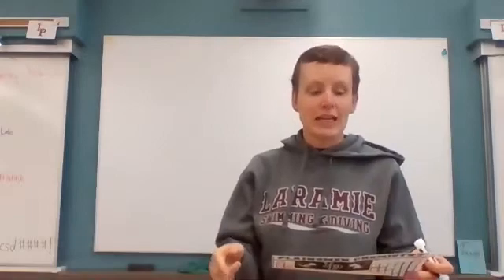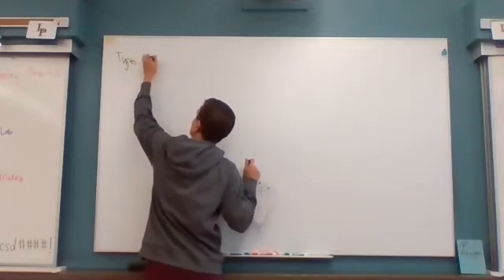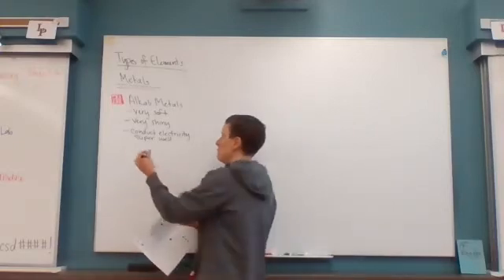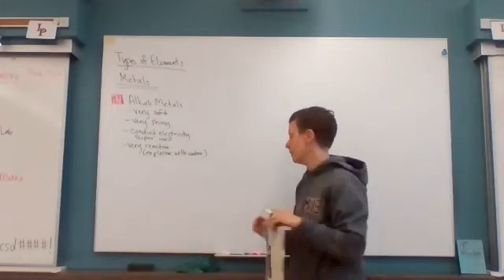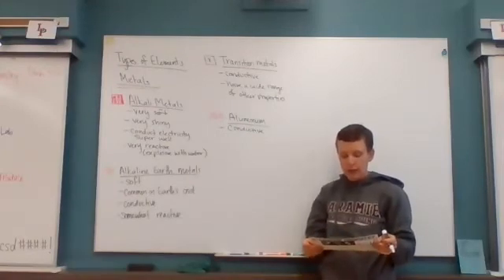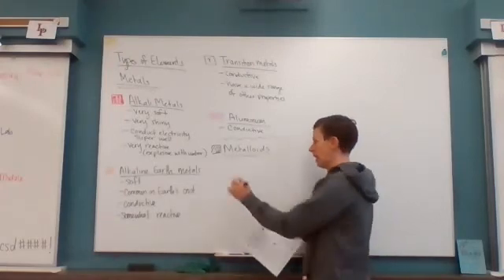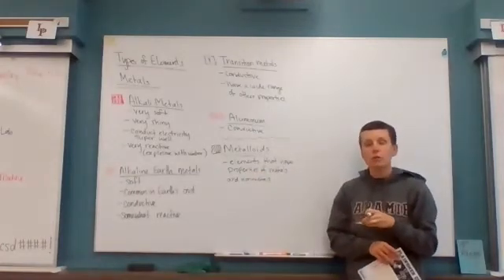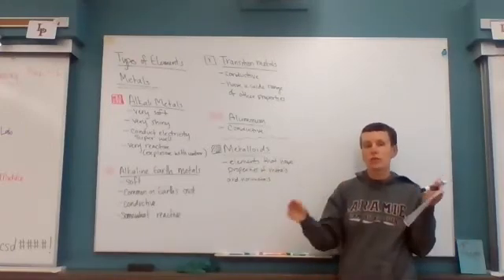Types of Elements Notes